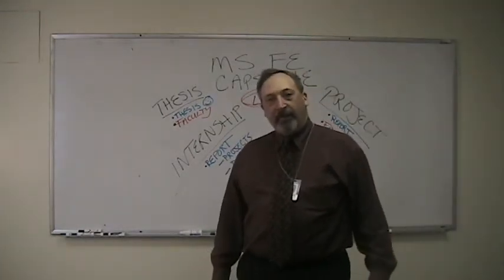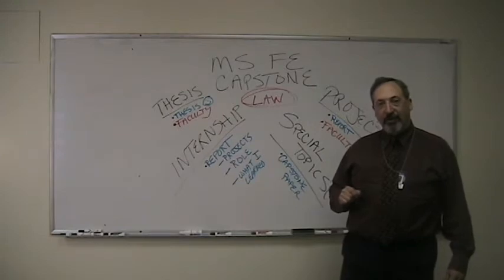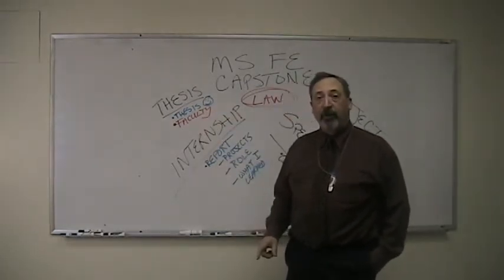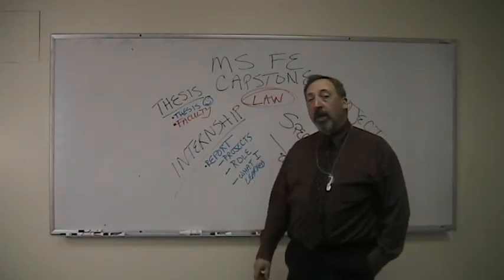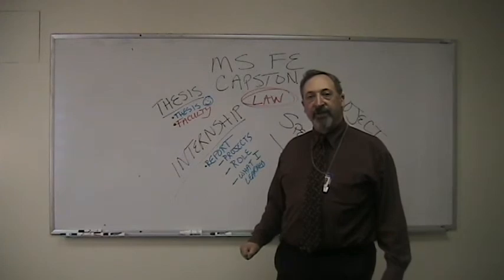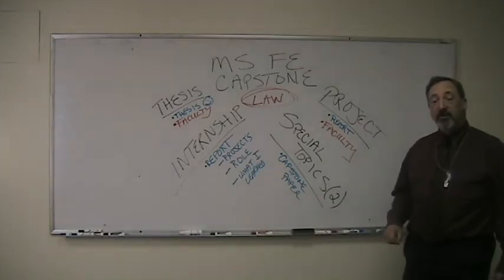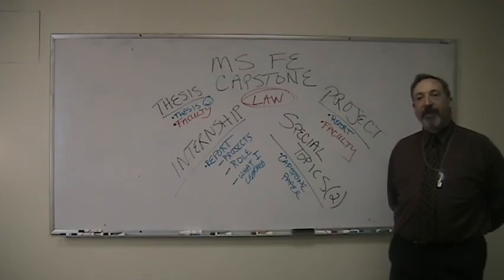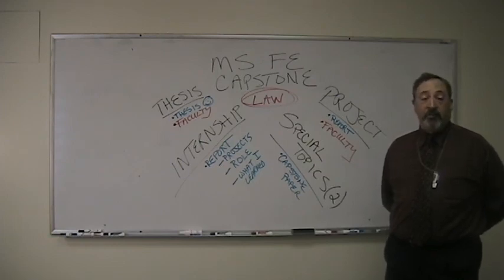NYU-Poly FRE: Capstone Options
Capstone options for the financial engineering program, by Prof. Barry Blecherman of the NYU-Poly Department of Finance and Risk Engineering.